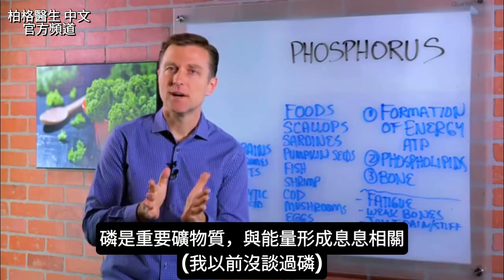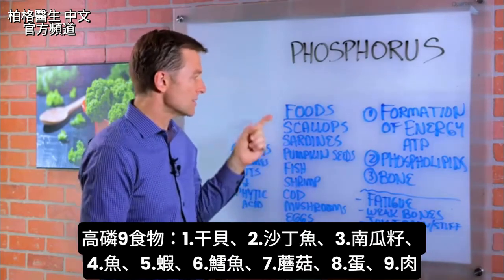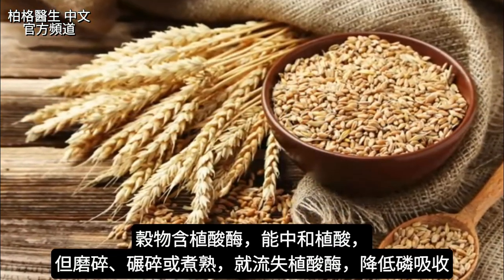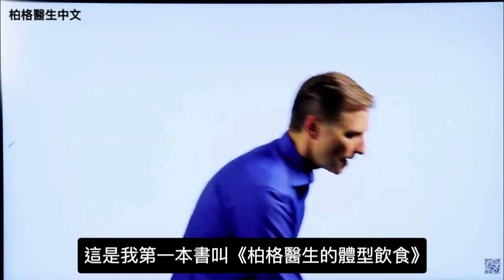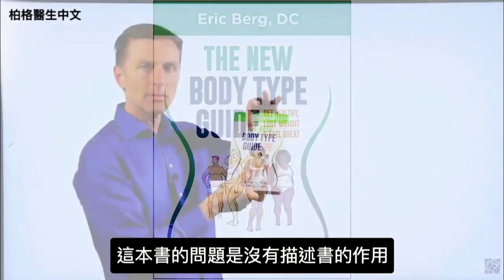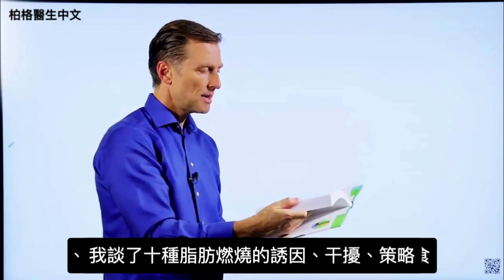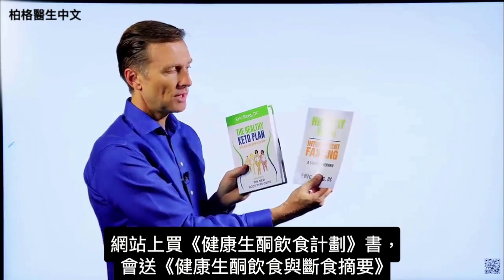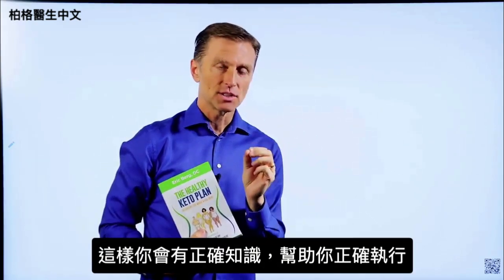人體能量的關鍵來源：磷,含高磷的食物,柏格醫生 Dr Berg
時間標示：
0:00 磷是重要礦物質
0:12 磷的作用
0:36 缺磷症狀
0:53 高磷9食物

柏格醫生 dr berg 談：磷是重要礦物質，與能量形成息息相關。

磷的作用：
1.建構三磷酸腺苷(ATP)，是人體的能量
2.細胞膜都有磷脂膜，需要磷
3.骨骼需要磷

缺磷症狀：
1.疲勞
2.骨骼脆弱
3.關節痛、僵硬或關節鈣沉積

高磷9食物：
1.干貝
2.沙丁魚
3.南瓜籽
4.魚
5.蝦
6.鱈魚
7.蘑菇
8.蛋
9.肉

穀物、豆類和堅果，都含高磷，但也含植酸，降低磷吸收。